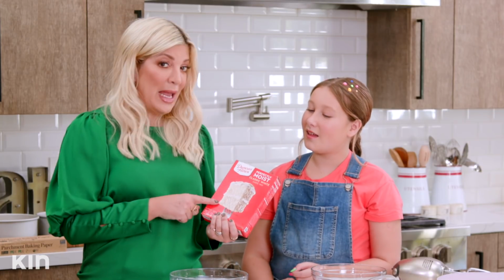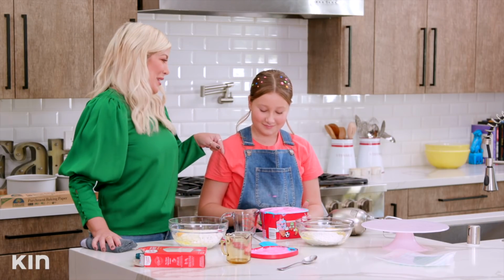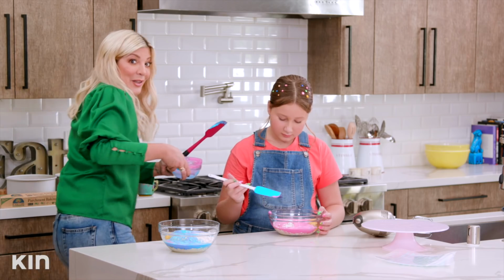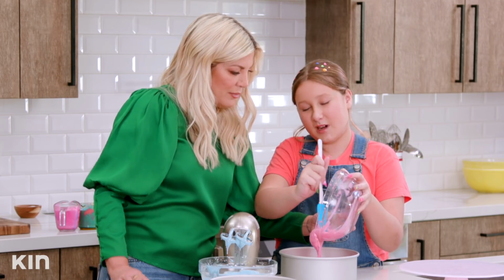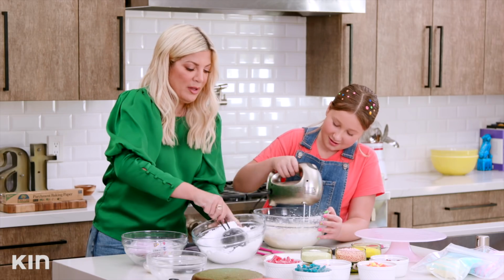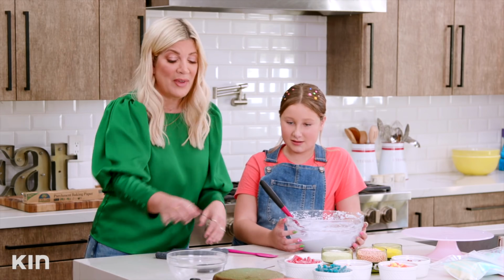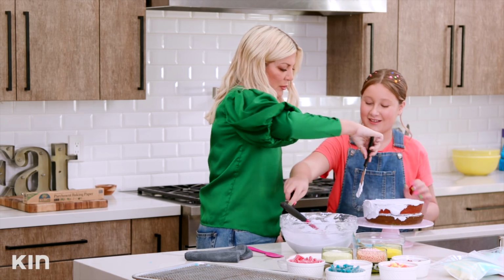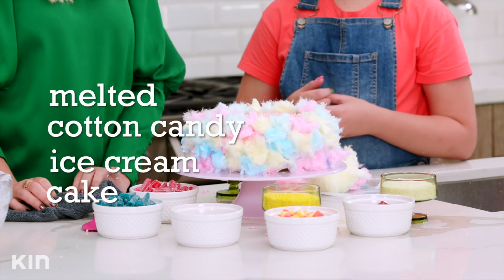UNBELIEVABLE DIY Cotton Candy Cake 🦄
Is this not the cutest cake ever?! If you're new to Grove, spend $20 using my link and get a free starter set valued at $35

No one is more OBSESSED with trying the latest and greatest products than me. I’ll be sharing my favorite go-to’s, all the while giving you a glimpse inside my life, family and more!